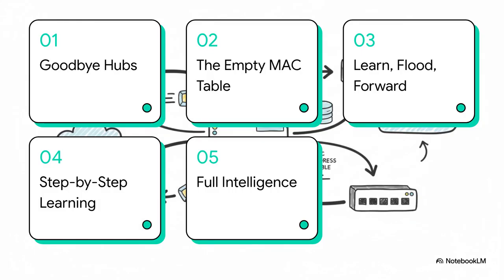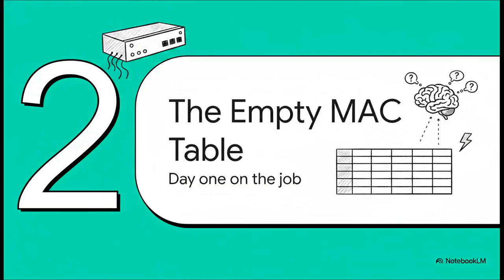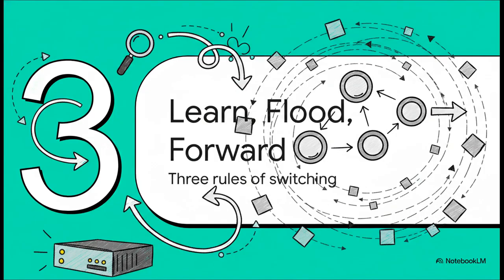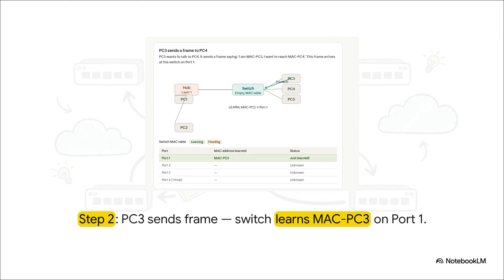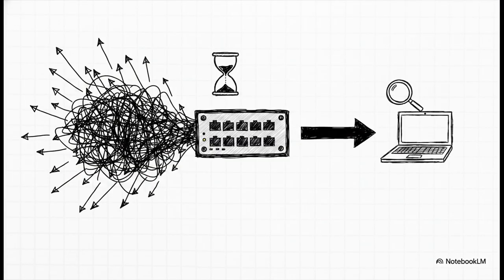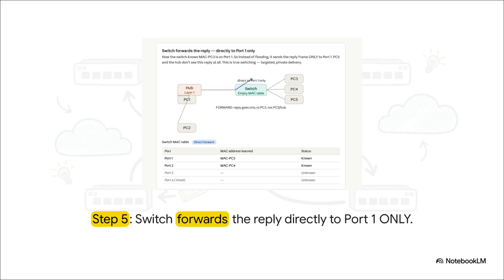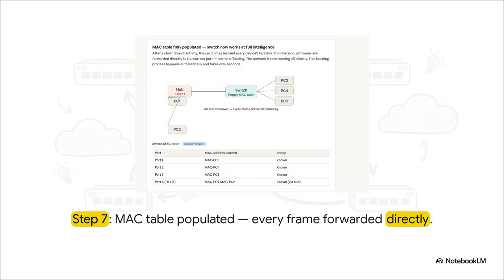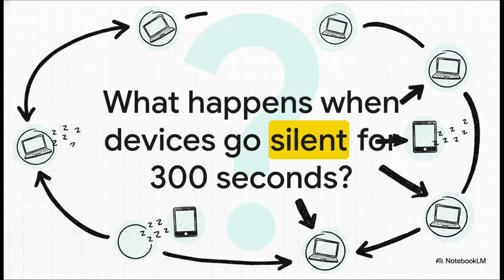Network Switch MAC Address Table Learn, Flood & Forward Explained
How a Network Switch Actually Works

In this video, we break down exactly how a network switch learns your entire network from a completely blank slate  no configuration required. We walk through the MAC address table, the three core rules of switching (Learn, Flood & Forward), and a step-by-step real-world example of a switch going from zero knowledge to full intelligence. We also cover why hubs create a unique limitation and what the 300-second aging timer means for your network long-term.